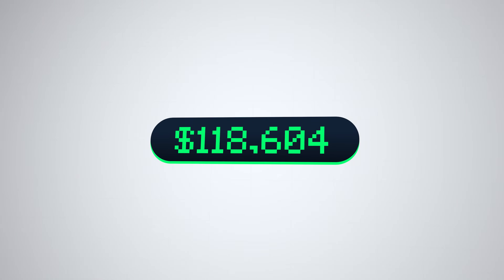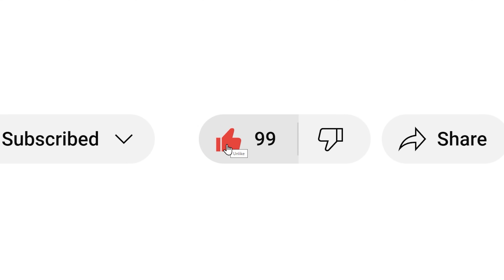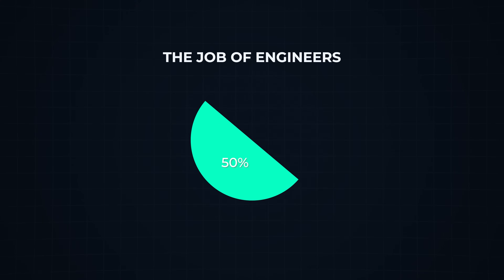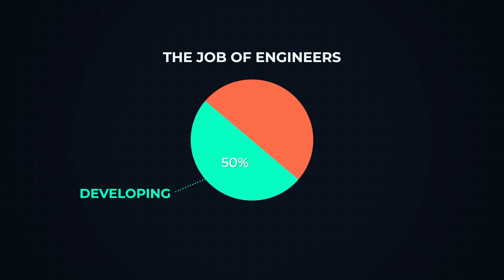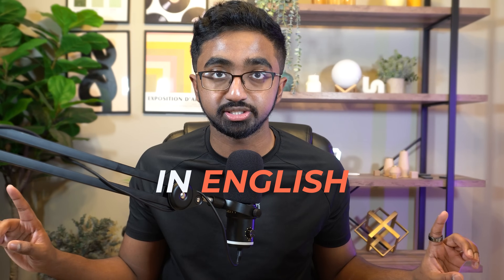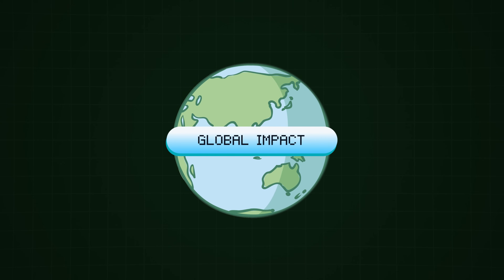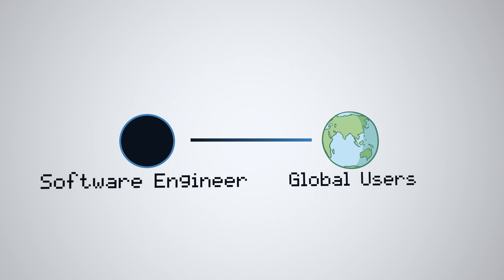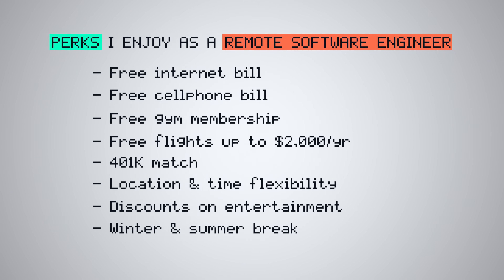What Do Software Engineers ACTUALLY Do?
In this video, I will talk about what software engineers actually do all day.

Software engineering is much more than just sitting behind a computer 8 hours a day and coding. There are increasingly tough responsibilities that software engineers need to take on which is partially why the field has such high salaries and great perks (at least in big tech).

Keep watching to get the full breakdown!

🚀 JOIN MY TECH COMMUNITY: SWE LAUNCHPAD
Inside, you'll learn How to break Into tech with practical resources, job prep guidance, and real industry insights you won’t find in school.

🏆 INTERN SUCCESS ACADEMY 🏆
If you are interested in a COMPLETE done-with-you approach to landing an internship at a top tech company in which I help you PERFECT your resume, linkedin, behavioral interview, and technical skills, check out

LEARN TO CODE:
If you're interested in learning how to code, check out coddy.tech! They offer bite-sized projects, and they have an AI-bot to help answer your queries. I recommend you start with their python module, then check out java and javascript.

00:00 What Do Software Engineers Actually Do?
00:35 Writing Code As A Software Engineer
02:02 Testing Code
03:07 Maintaining & Innovating
04:47 Designing The Architecture
06:14 On Call Support
07:15 The Global Impact of Software Engineering
07:55 Software Engineering Perks